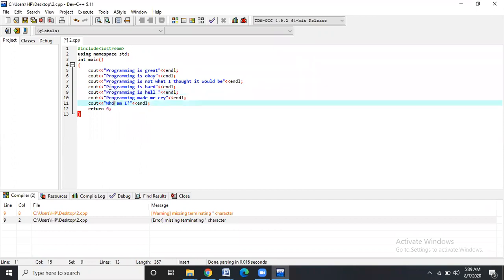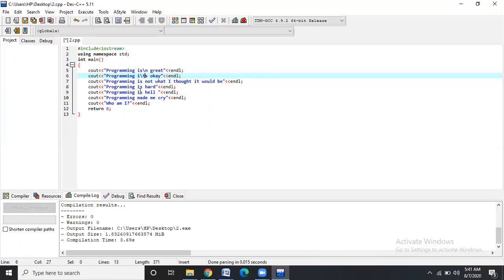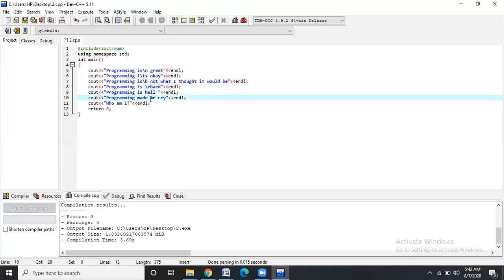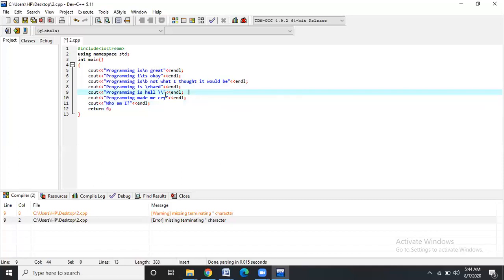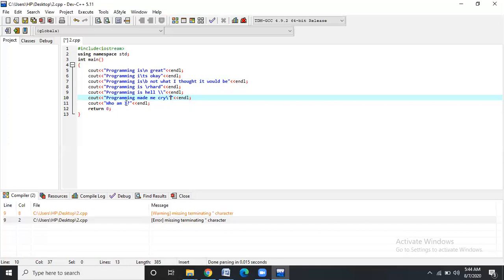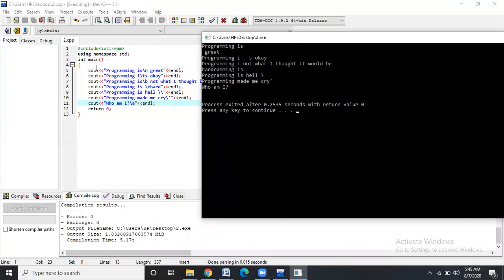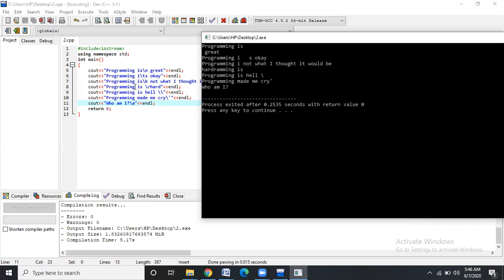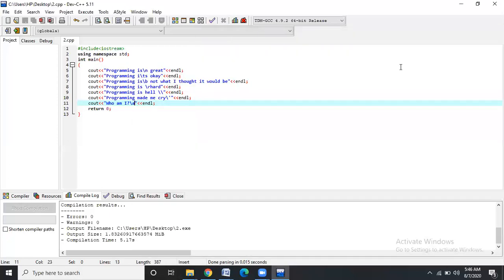Common Escape Sequences In C++ | For Beginners| The Function of \n,\t,\b,\a,\r,\\ and \' in C++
In this video the following escape sequences have been explained in detail:
\b,\n,\t,\a,\r,\\ and \'
Hope you learnt something :)
Let me know if I should also make programming tutorials in Urdu